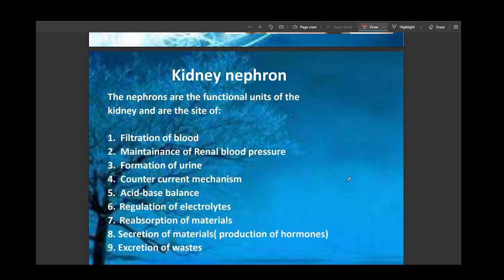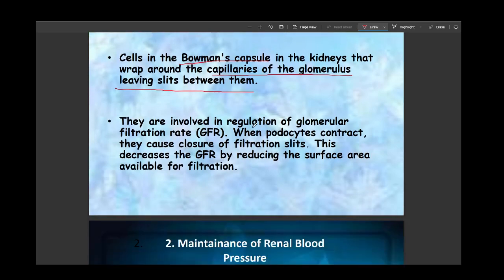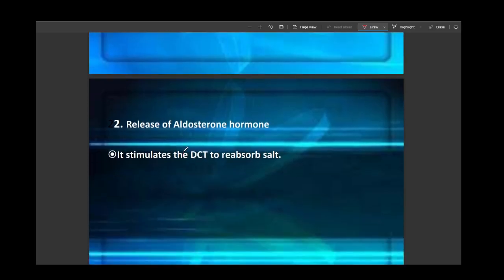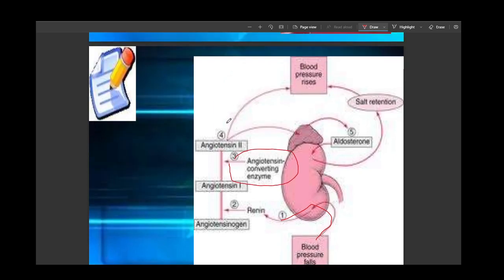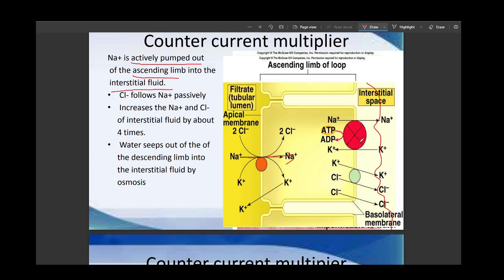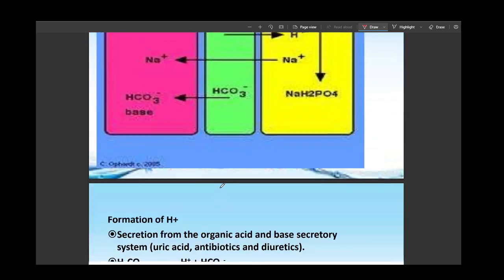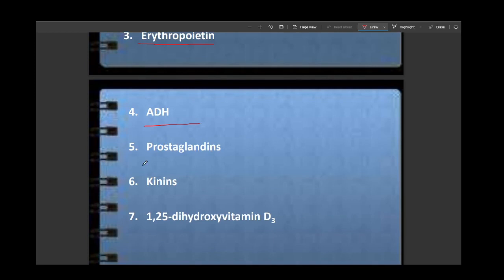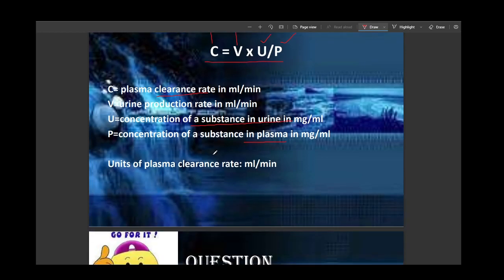Physiology of Kidney